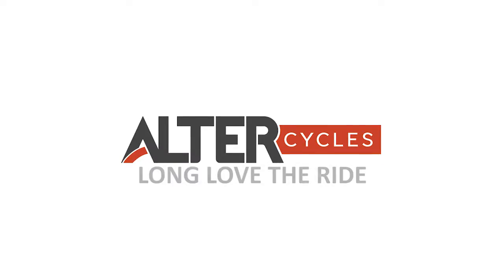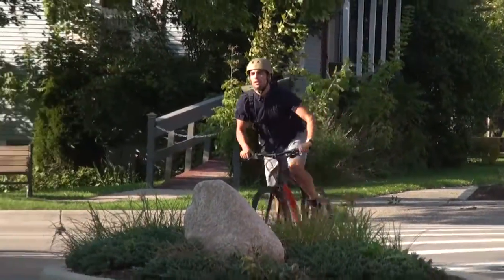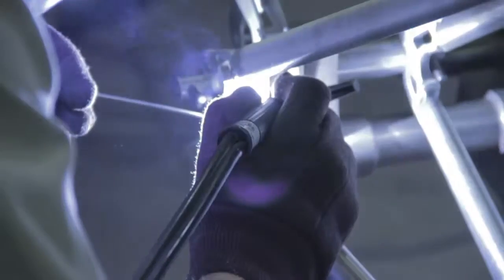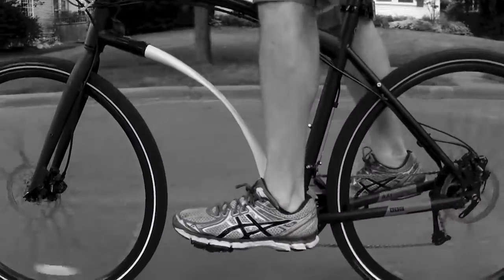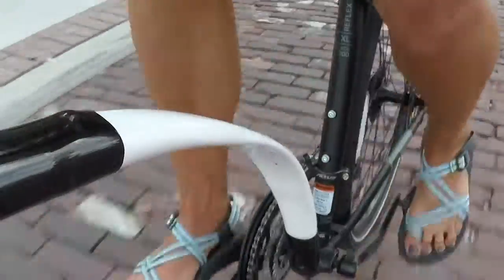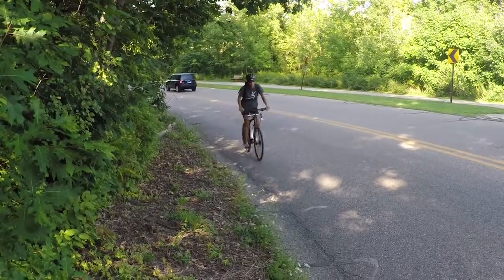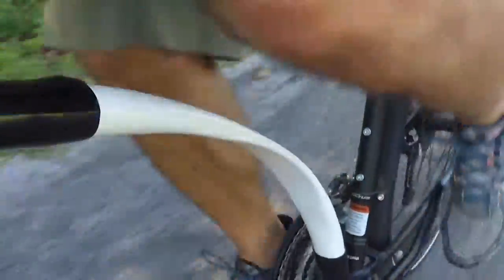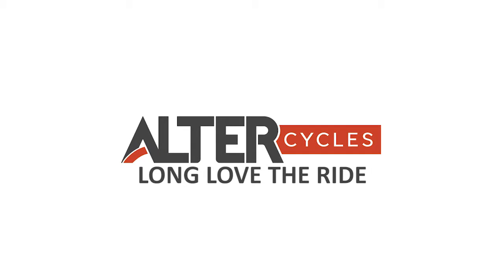Alter Cycles - Long Love the Ride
Alter Cycles - Born in Grand Rapids, Michigan, and featuring the patented frame design and curved interchangeable down-tube. Revolutionary and affordable. Video produced by Ad Shop, etc. and Lawrence Productions. Long Love the Ride!